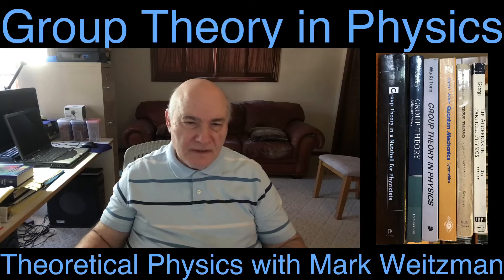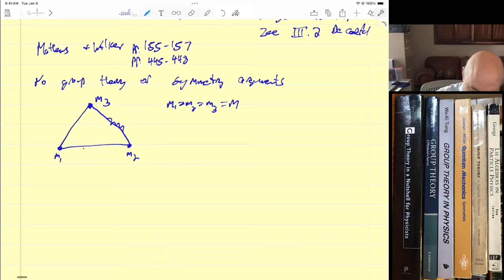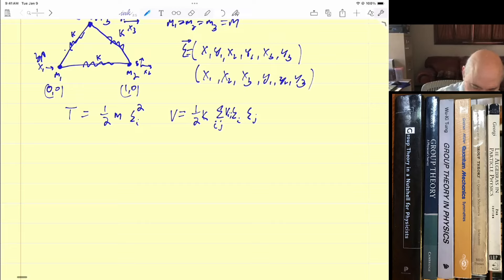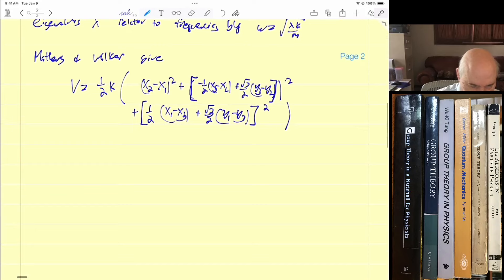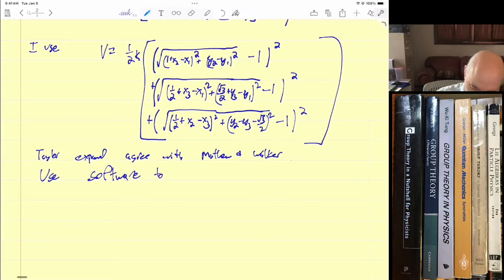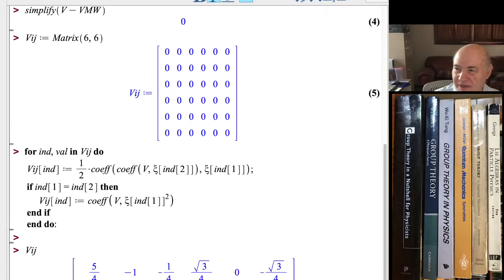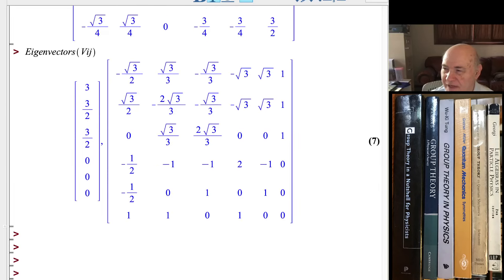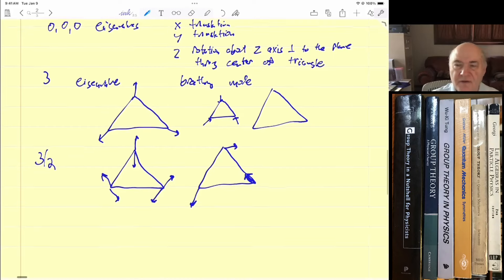Group Theory in Physics: Small Vibrations and Oscillations 1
This will continue live streams of a course on Group Theory in Physics, based on the books by Schensted, Tung, and Zee.  The notes, and other material for the course will be hosted on my piazza site:

Links to my other piazza sites are below:

8.323 Quantum Field Theory - A Students Perspective